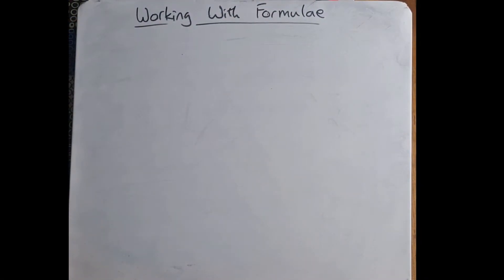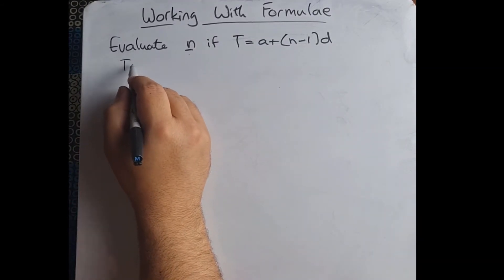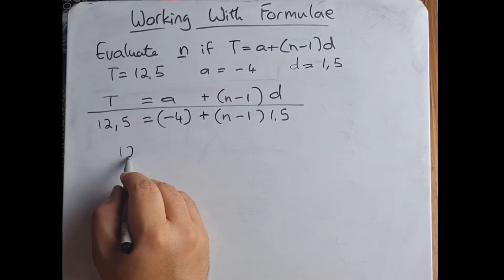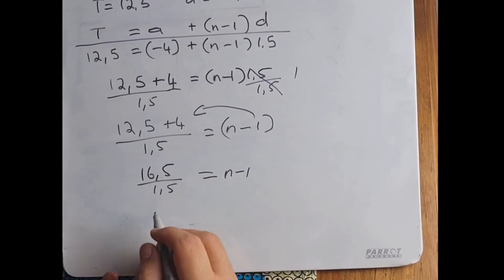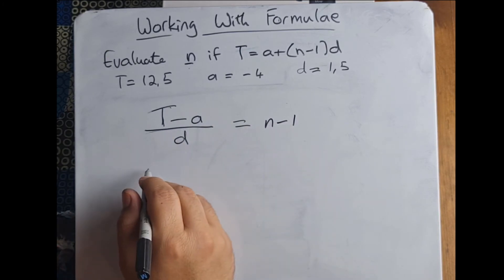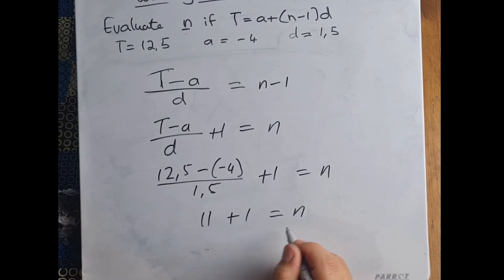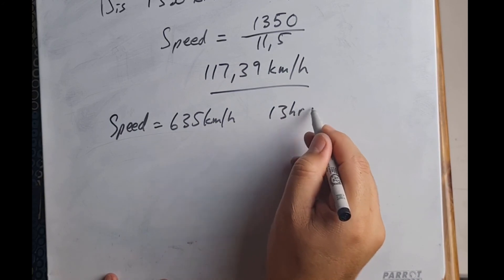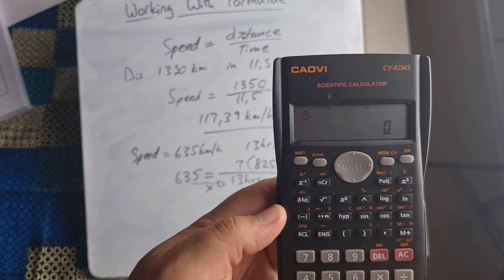Working with Formulae | Grade 11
In this video we begin the process of working with formulae...let's get the basics sorted.